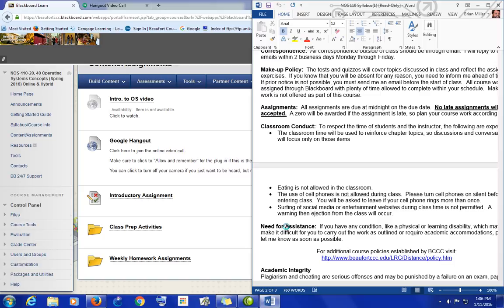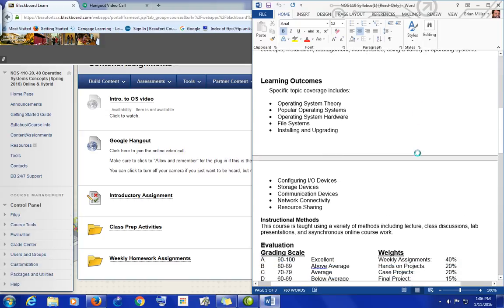NOS 110 Setup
How will things work this semester.